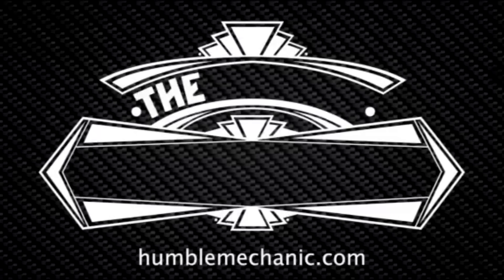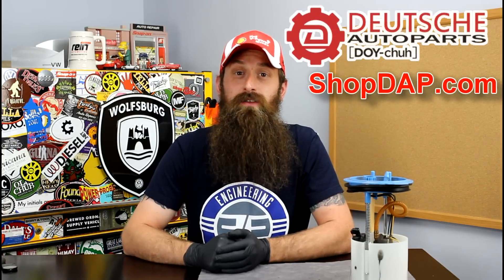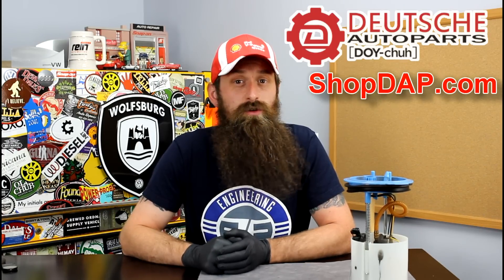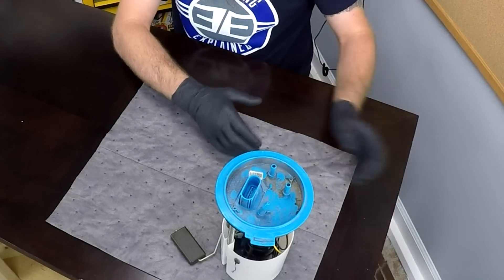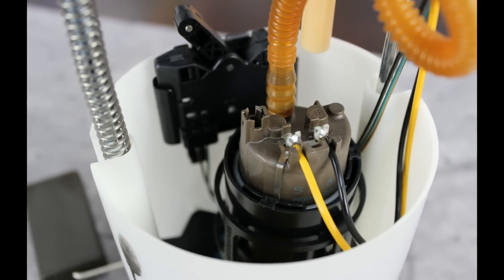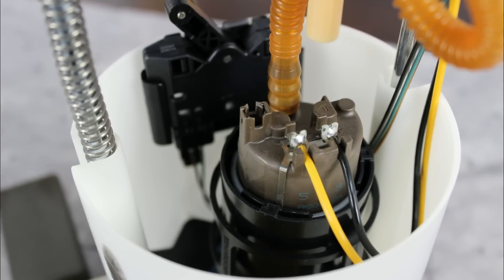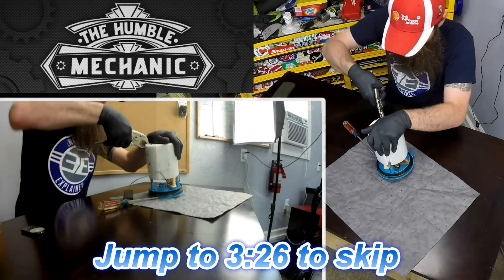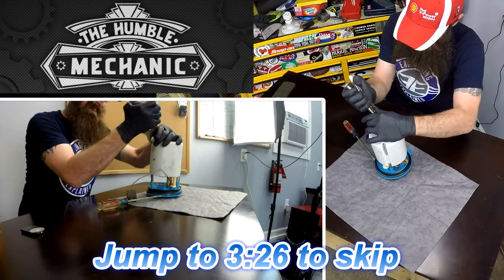How VW Parts Fail, In Tank Fuel Pumps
Today we look at how VW in tank fuel pumps fail. These are the electric pumps, that can cause your Volkswagen to not start.

Join me today as we break down:

What is a VW in tank fuel pump
Where is the VW fuel pump located
How does a VW fuel pump work
Symptoms of a failing VW fuel pump, other than "my car will not start"
Ways to diagnose a failing VW fuel pump
Can you DIY a VW fuel pump
Tip to keep a fuel pump from from failing (maybe)
and more